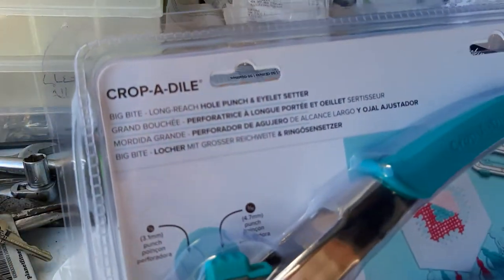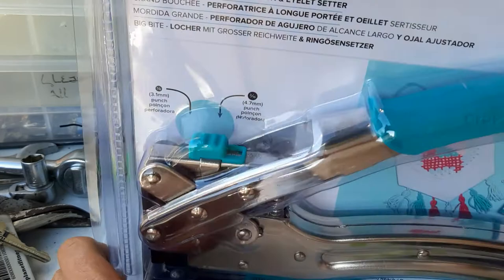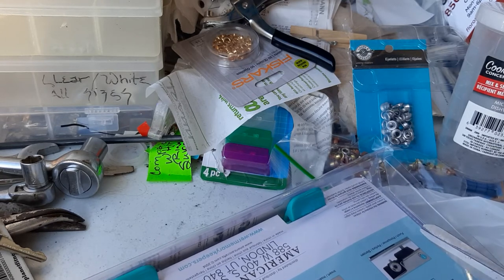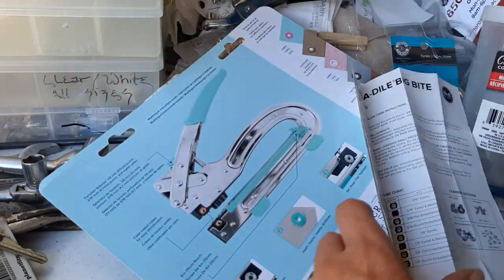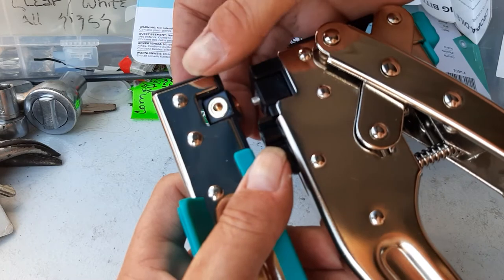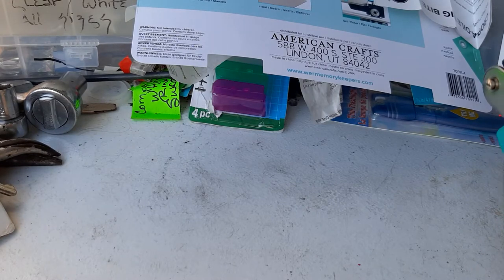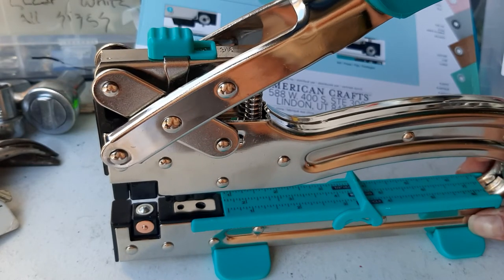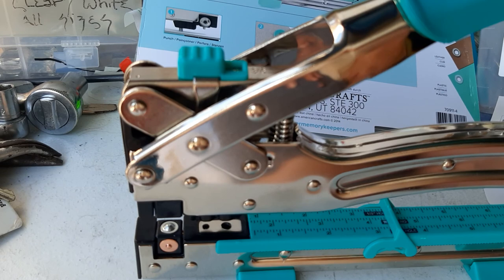crop o dile 2 for rivets and hole punching "unboxing"